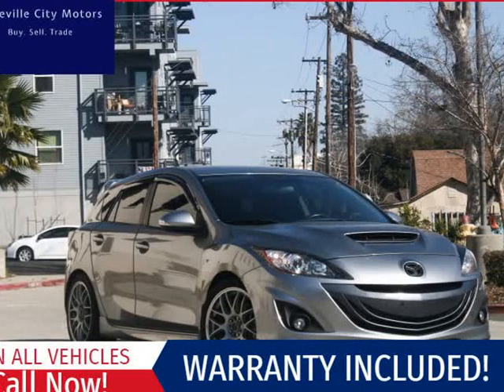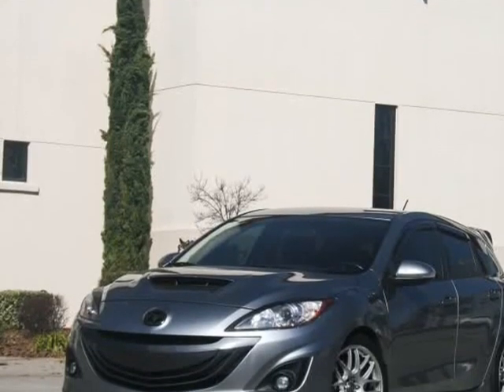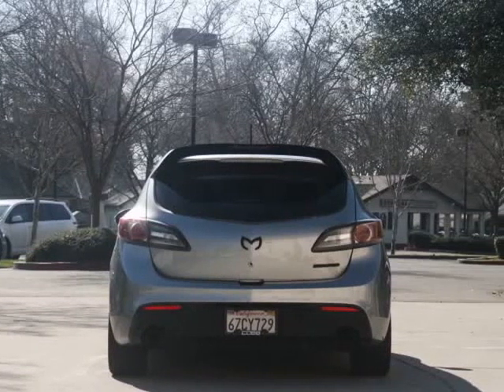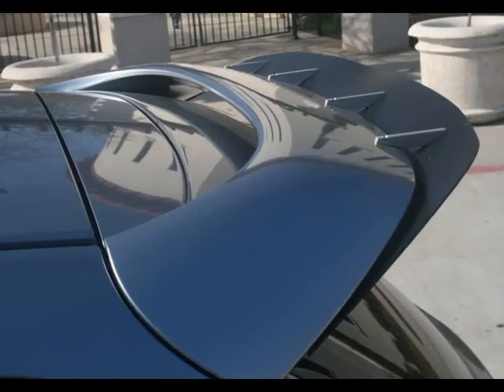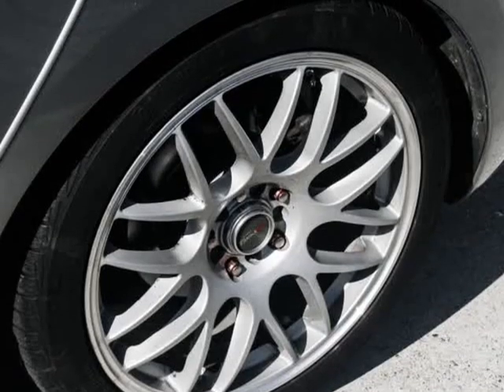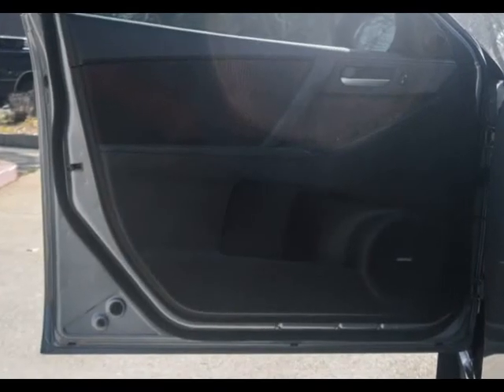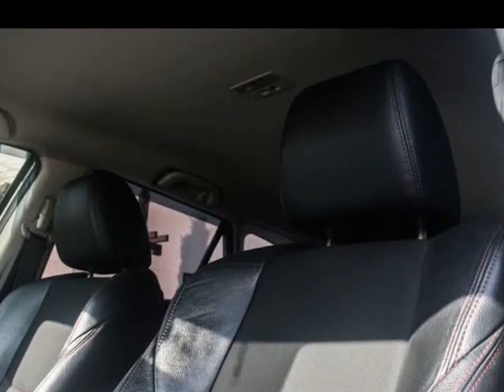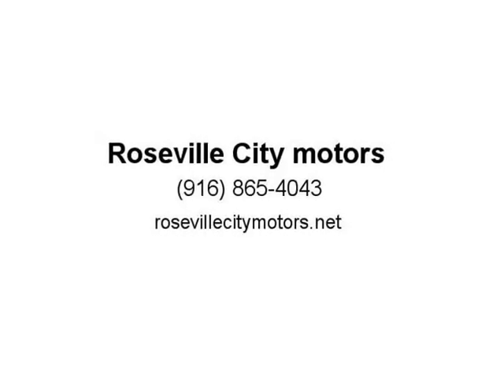2012 Mazda Mazda3 5dr HB Man Mazdaspeed3 Touring (roseville, California)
643 riverside ave
roseville